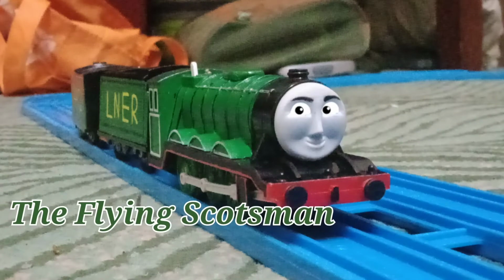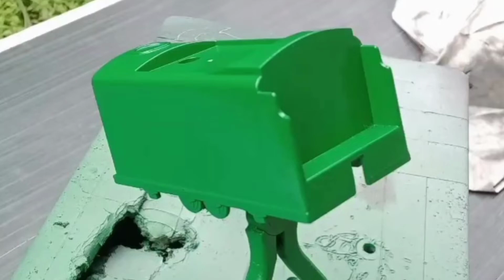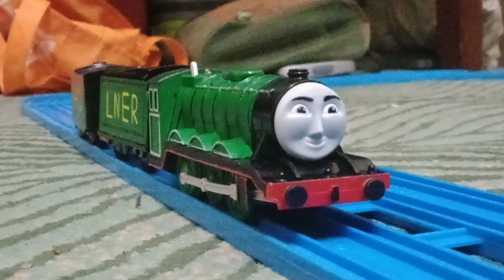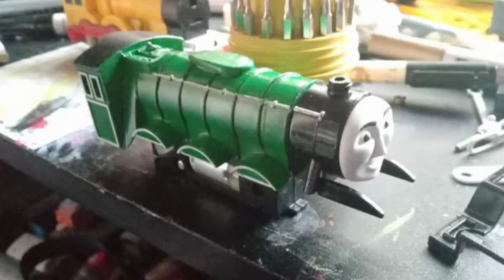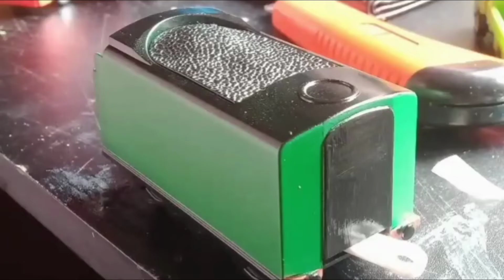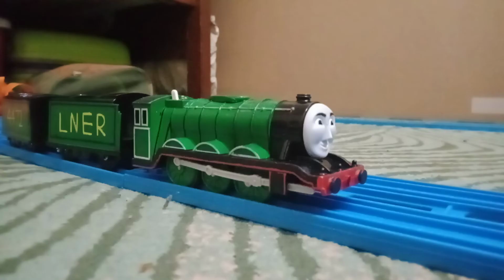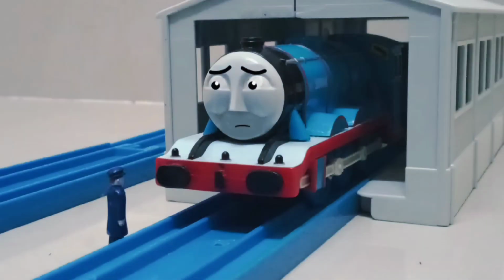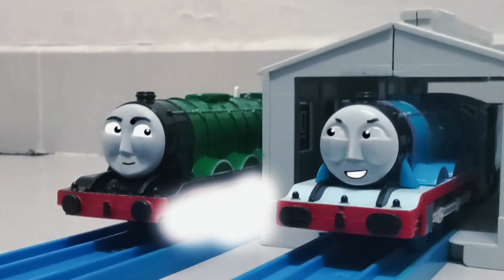Custom Showcase: The Flying Scotsman.